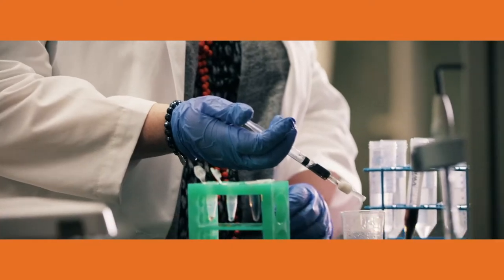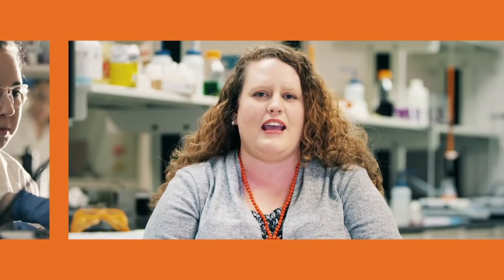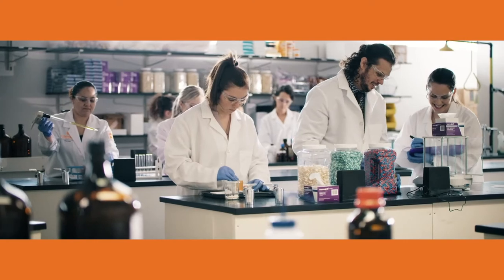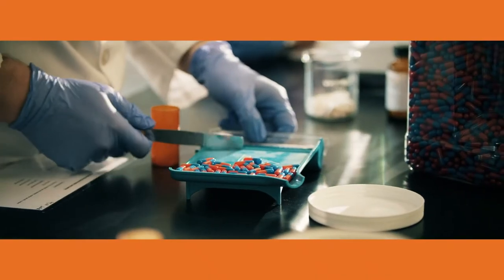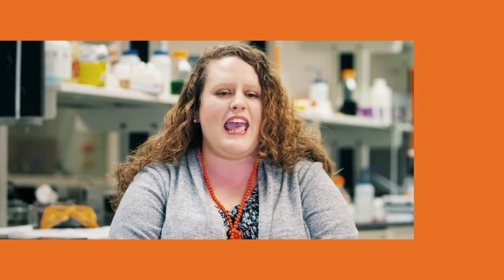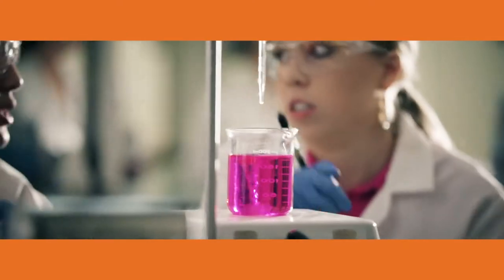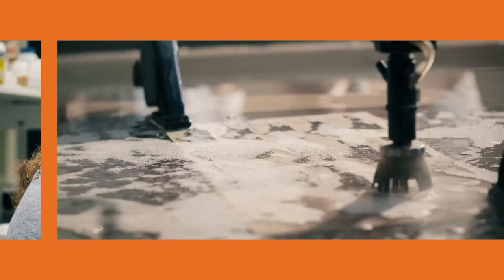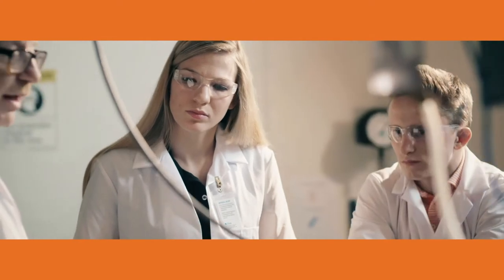Learn about Science Education Outreach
The Science Education Outreach Program provides participating middle and high school students with opportunities to interact with academic scientists through quality undergraduate-type, hands-on experiences that increase awareness of science-related careers and the education needed to obtain these careers.